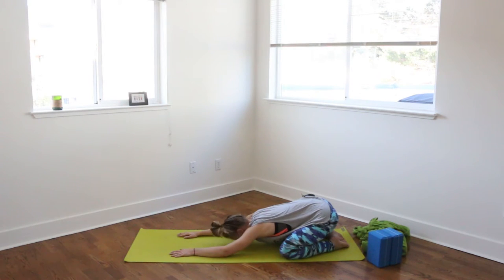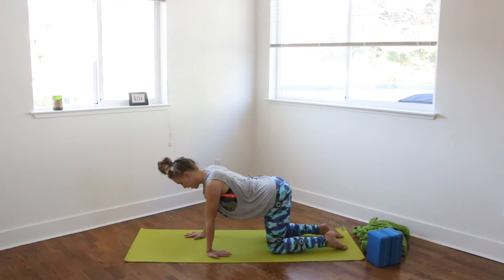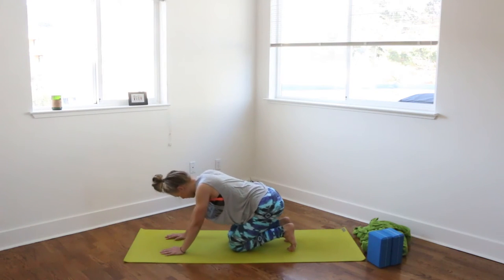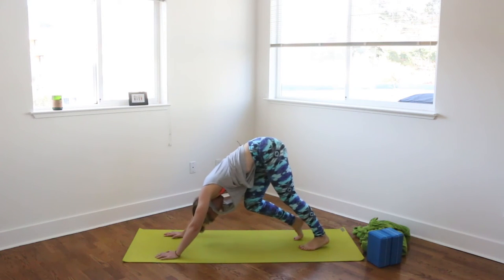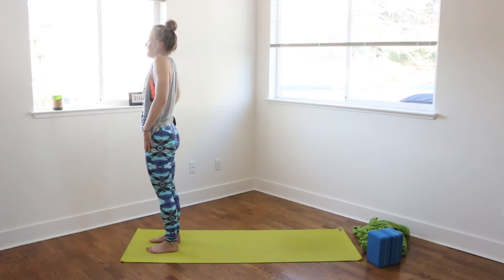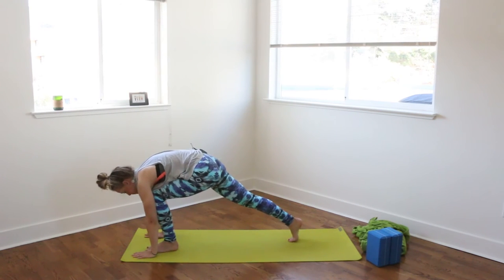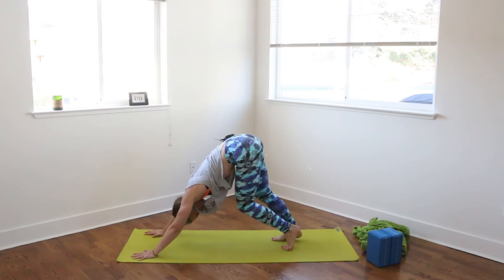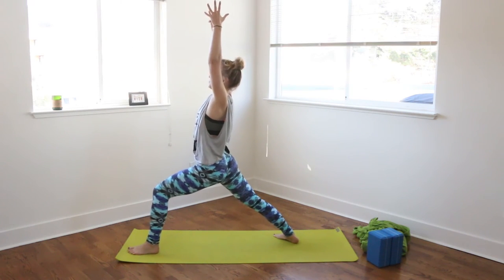Day 2 - 30 Days Of Yoga - Lengthen & Melt (The Tribe Life)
Welcome to Day 2 of The Tribe Life's 30 Day Yoga Challenge!

For Day 2 we'll focus on lengthening our limbs before melting into deep relaxation poses on our mat.

Day 2, let's do this!